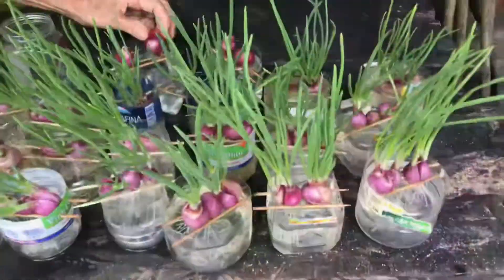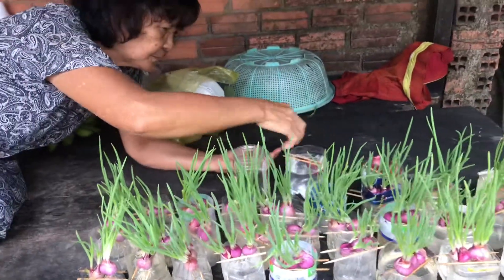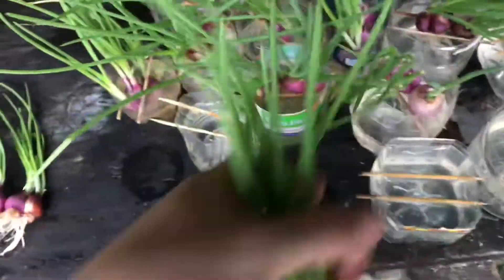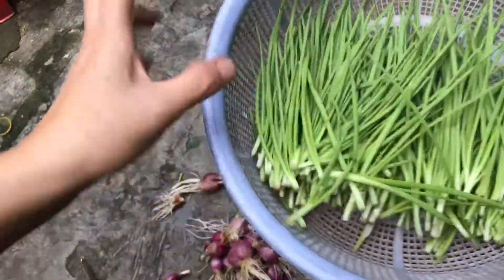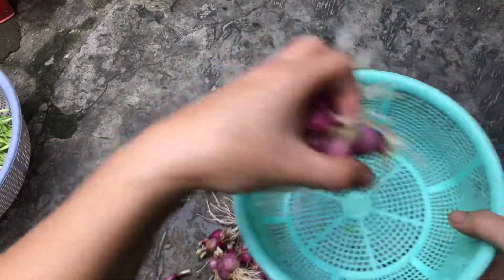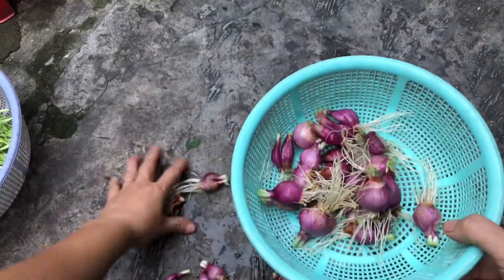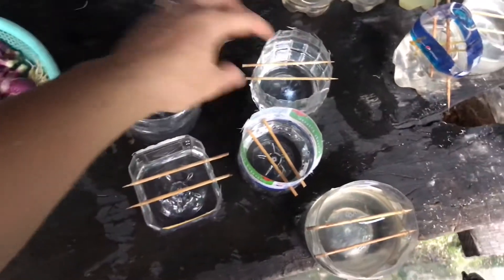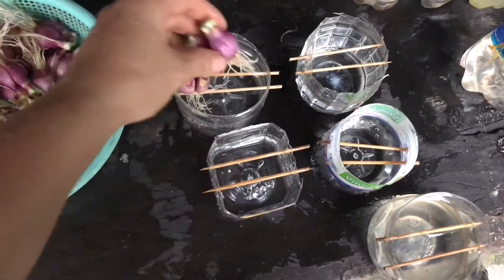Cách Trồng Hành Thuỷ Canh, Thu Hoạch Sau 8 Ngày Trồng //Ngọc Thanh Tâm TV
Kênh: Ngọc Thanh Tâm TV
Chuyên về từ thiện, các cảnh chùa, lễ hội và cuộc sống xung quanh, lưu lại những kỉ niệm những nơi đã đi qua, rất mong được sự ủng hộ của mọi người. Để mình có thêm động lực để làm thêm những video hay hơn!
Chân thành cảm ơn!!!